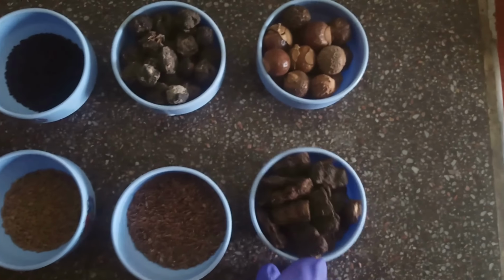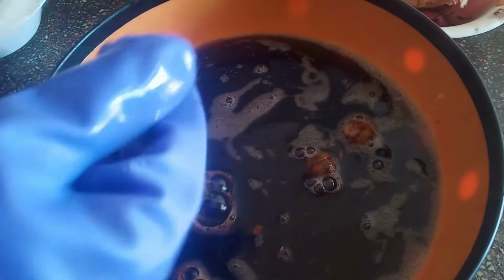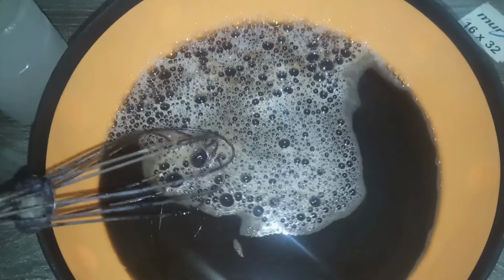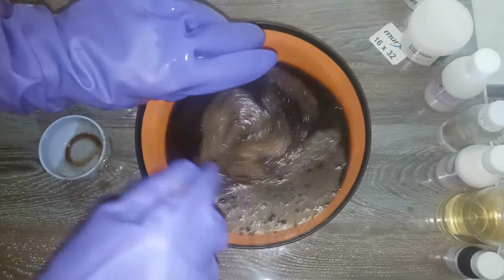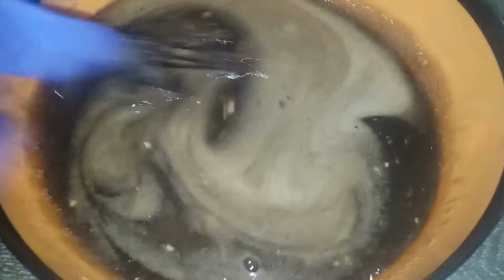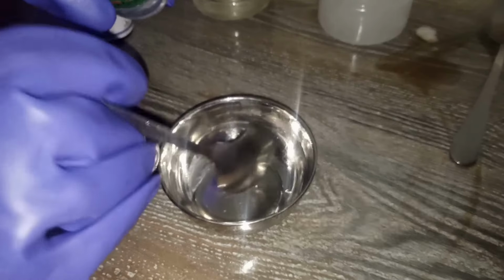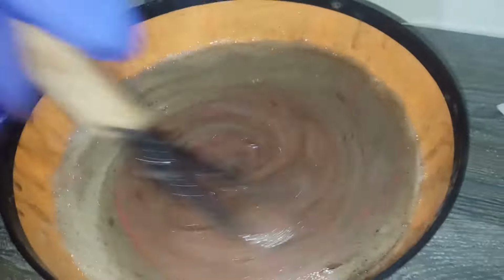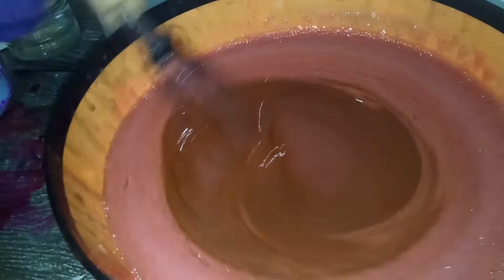Homemade Herbal Shampoo | DIY with Onion, Amla , Shikakai & more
Learn how to make 1 kg of 100% natural herbal shampoo at home with powerful ingredients like amla, reetha, shikakai, flaxseeds, fenugreek, and more. This shampoo is perfect for promoting hair growth, preventing hair fall, and nourishing your scalp kwithout any harmful chemicals. Watch the step-by-step tutorial to discover the benefits of each ingredient and how to ensure a long shelf life for your shampoo.

✅ Safe for all hair types
✅ Amazing results after 1 month of use.                                     Herbal Infusion (Prepare Half KG):

Shikakai Powder: 60 grams

Flax Seeds: 3 tablespoons

Fenugreek Seeds: 2 tablespoons

Nigella Seeds (Kalonji): 2 tablespoons

Amla (Indian Gooseberry): 60 grams

Reetha (Soap Nuts): 60 grams

Rosemary: 60 grams

Onion Juice: 3–4 medium-sized onions.      Soaked Rice Water (Prepare Half KG):

Use half a liter of rice water to mix into the shampoo.

Shampoo Base Ingredients:

Shampoo Base: 180 _200 grams

KD (Shampoo-Making Conditioner): 90 grams (12 tablespoons)

Coco Betaine: 65 grams (10 tablespoons)

White Pearl Liquid: 65–90 grams(10_12 table spoon approximately)

Glycerin: 5 tablespoons

Castor Oil: 3_4 tablespoons

Thickener and Preservative:

Xanthan Gum: ½ tablespoon (optional you can increase quantity of KD for thickening  shampoo instead of xanthum gums)

Sodium Benzoate: ½ teaspoon